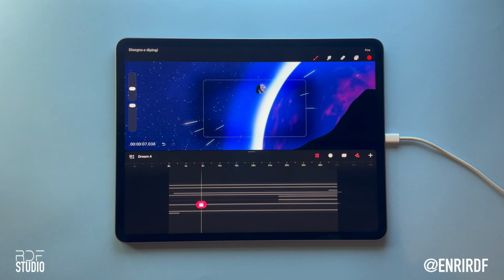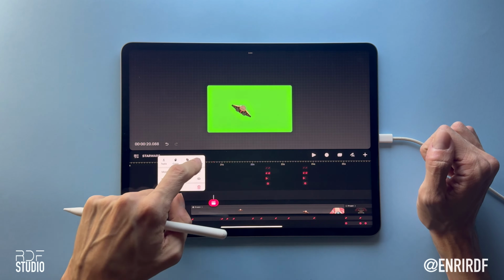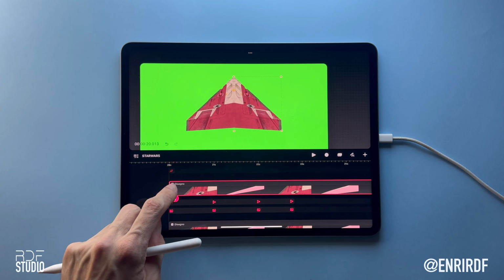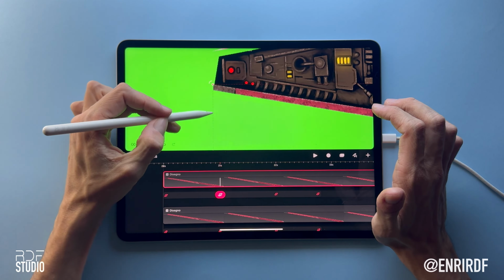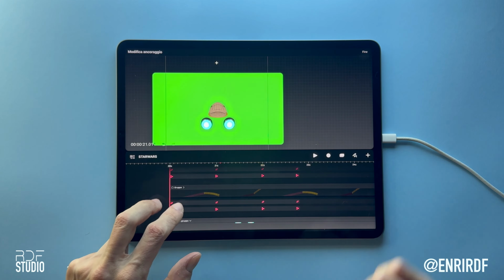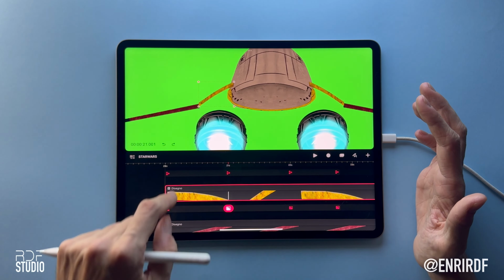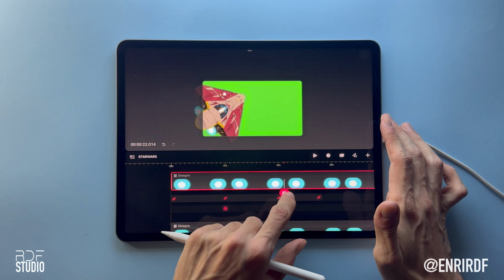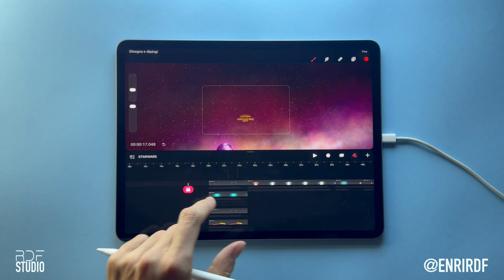Procreate Dreams animation Tutorial fly of spaceship in Fake-3d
⭐️Hello Dreamers⭐️Welcome to this new appointment with my Dreams tutorials!
Maybe the last appointment for this year, but I want to thank you for your support! Today I will show you how I animated the flight of the Jedi Starfighert in my StarWars Short, step by step I will explain the animations on the movement of the spaceship with the tools that Dreams provided me, Creating an amazing 3d mockup for a 2d application
If something is not clear to you ask me in the comments🚀